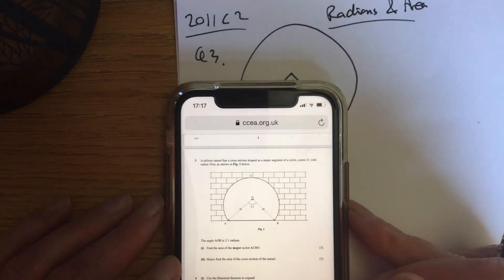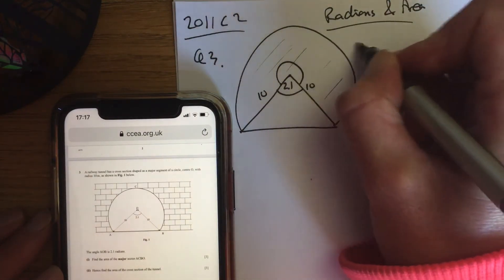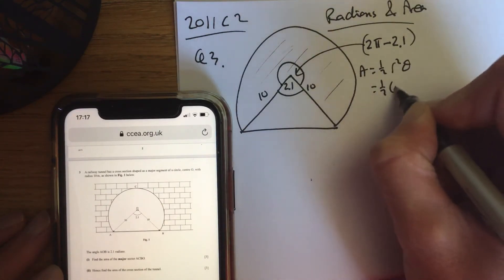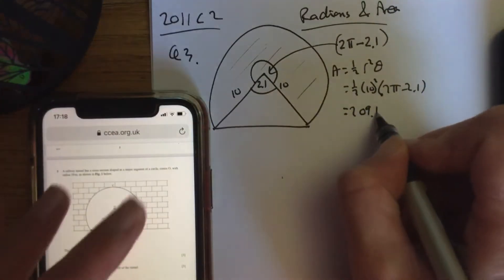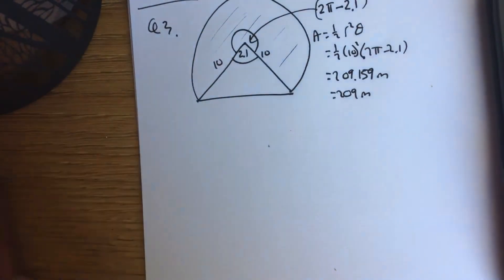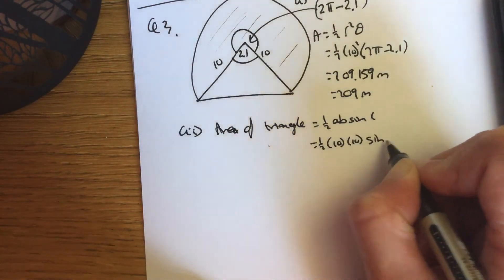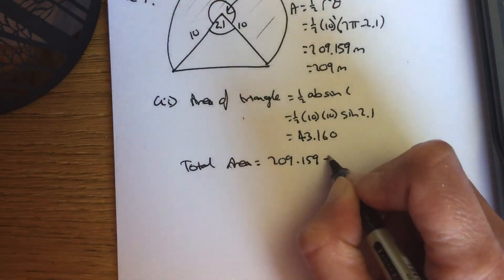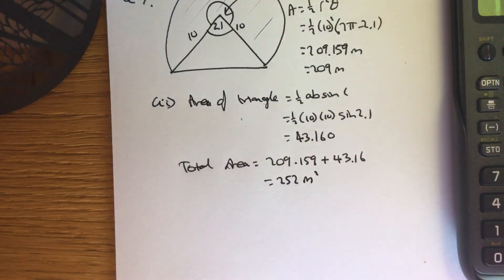2011 C2 q3